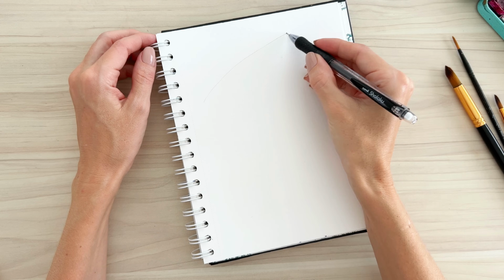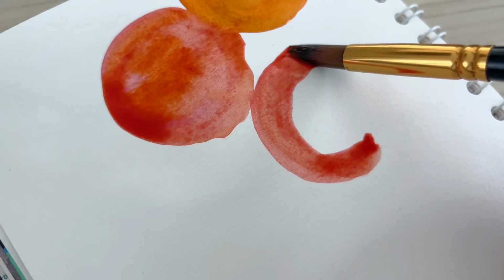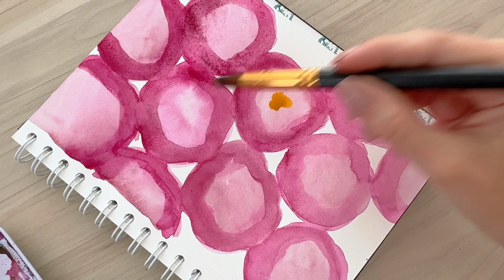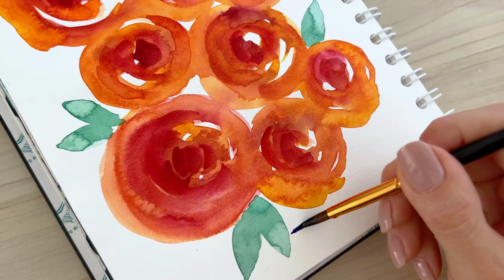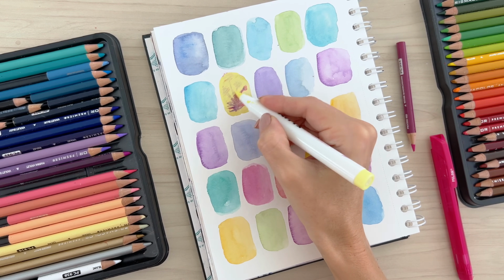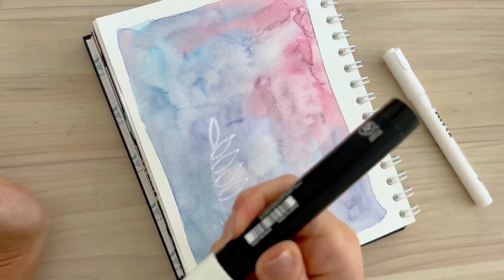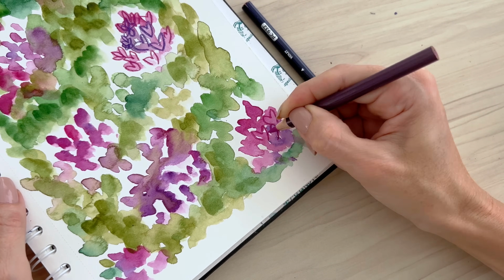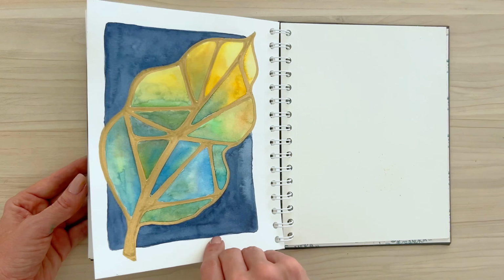Coming up with Ideas to FILL your sketchbook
I'm so happy to share with you a new sketchbook ideas video! This one is a little different because I will try to explain how I come up with ideas for these videos in the first place. I’m also sharing a bit of my regular sketchbook practice; hoping not only to inspire you, but also trying to break some of the fears thats make us believe our art needs to be perfect. ☺️

❤️Paula-

✨ Gold Paint Marker
🎨 Watercolors and janedavenport.com

🛒 All Materials I use

Every week I see all of your comments and they truly keep me inspired and motivated! THANK YOU ALWAYS ❤️❤️❤️

Some of the comments that for whatever reason resonated more or caught my eye were from:

your kind words are deeply appreciated 🥰

Hey! It will be easier for us to stay in touch and for me to understand what videos to make for YOU!

0:00 intro
0:48 banana leaves
3:41 calendula
5:48 abstract flowers
7:18 my sketchbook practice
9:15 third try
10:30 colorful play
11:41 doodles
13:55 rainbow flowers
14:56 translucent leaves
16:53 flower field
18:20 geometric leaf
19:59 recap